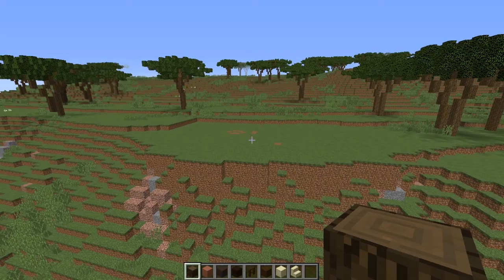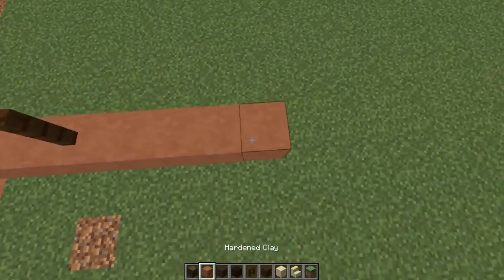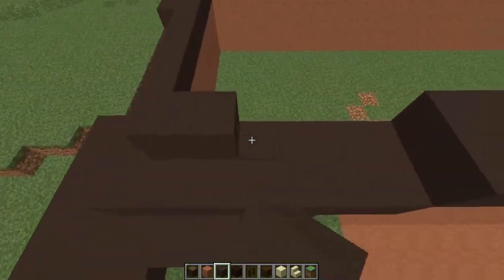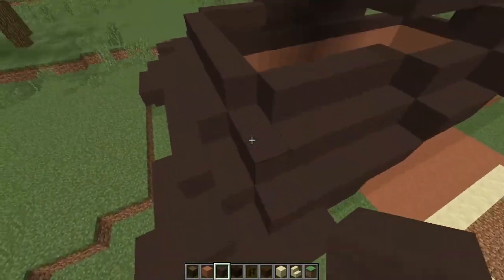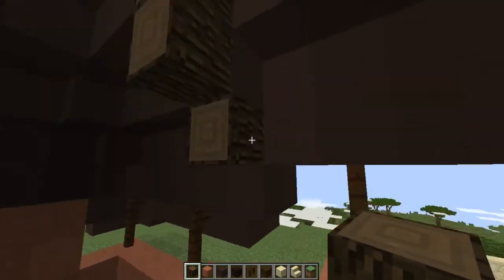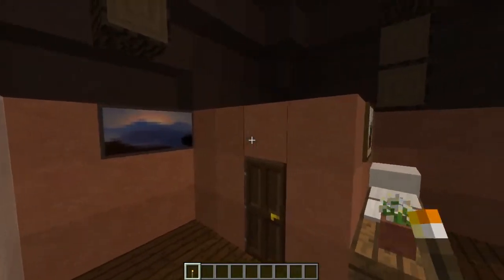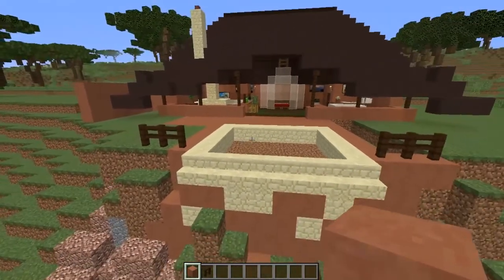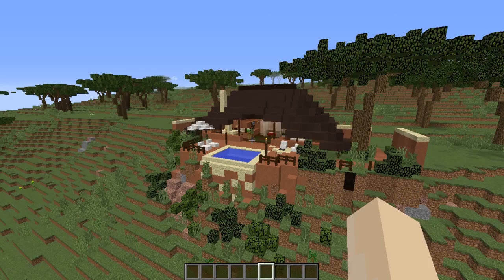Minecraft - African Safari House Tutorial!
Hey guys! This is a tutorial video on how to build a luxury African Safari Lodge. I've based this off my own experiences when I was in Africa and a lot of research to make it as authentic as possible in design :)